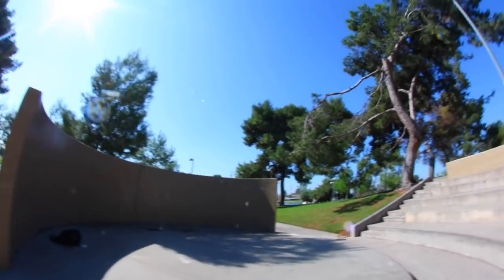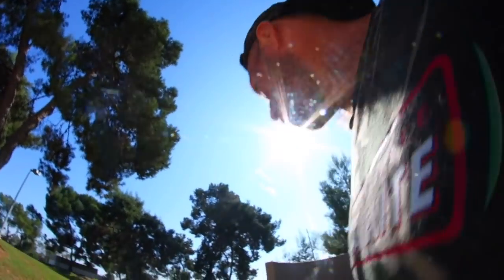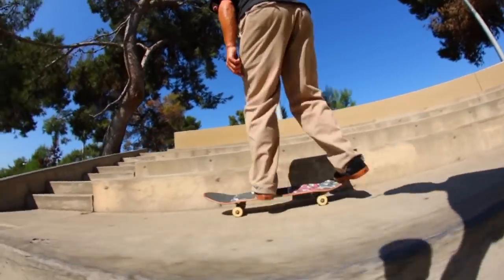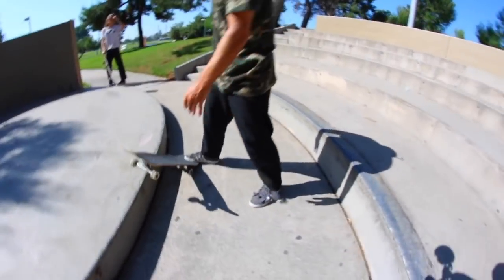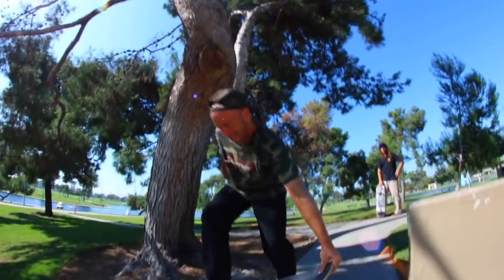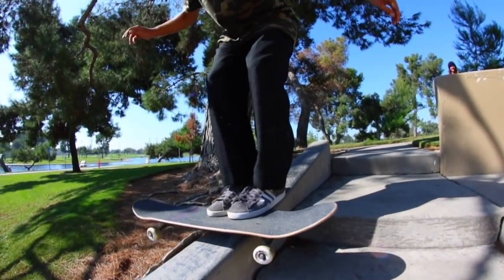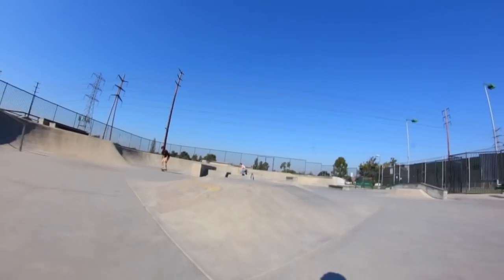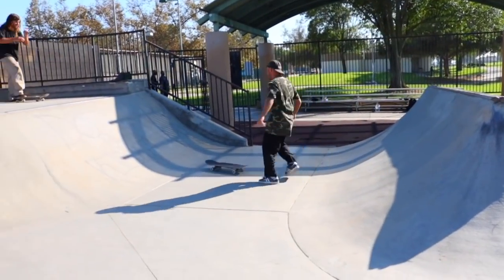DOES SIZE STILL MATTER TO GIRLS/GUYS/ANYONE?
We ask the hard questions and by we I mean me and by me I mean watch this video and find out what's good, or perhaps what's not good